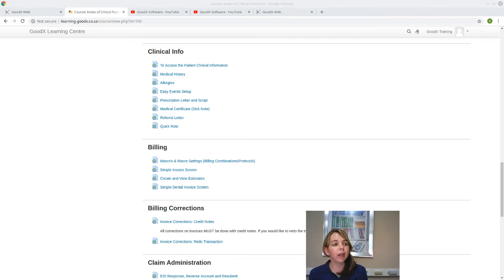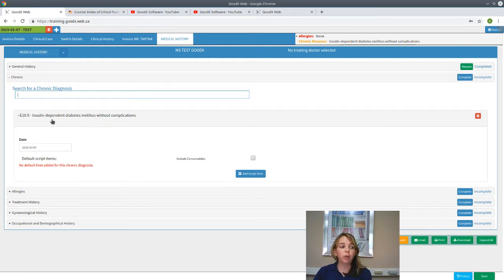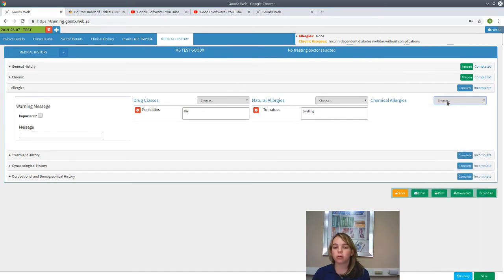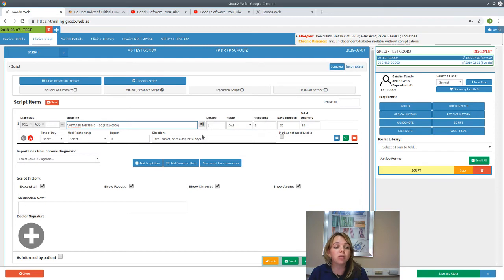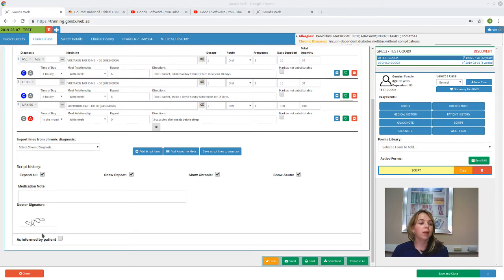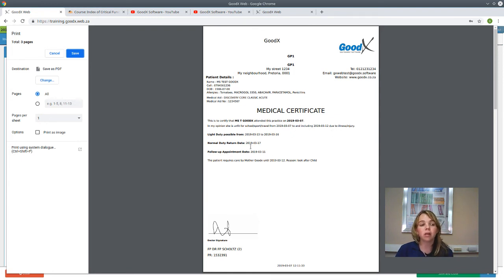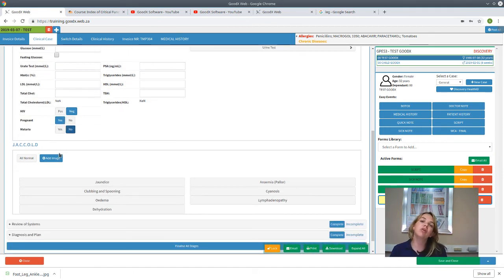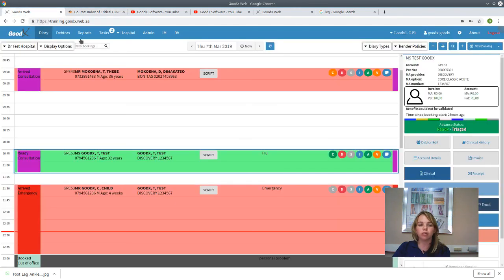GoodX Web - Clinical Information Fundamental Training (7 March 2019)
In this webinar, we will show you all the features that come along when capturing Clinical Information.

Topics:
1. Accessing Patient Clinical Information.
2. Clinical Information.
3. Clinical Notes.
4. Clinical Reports.
5. Medical History.